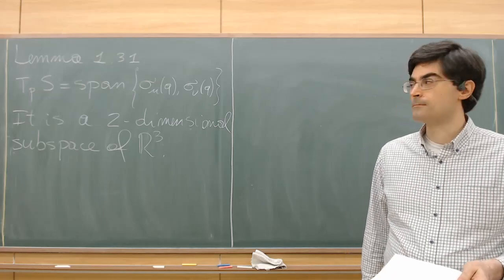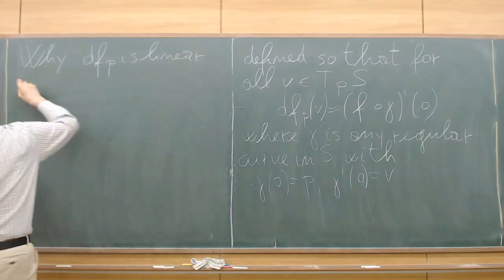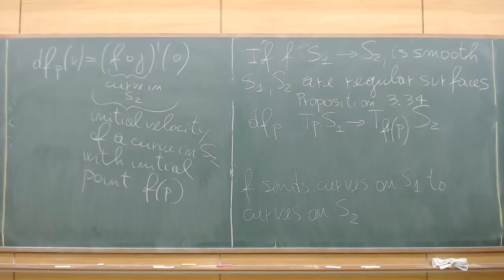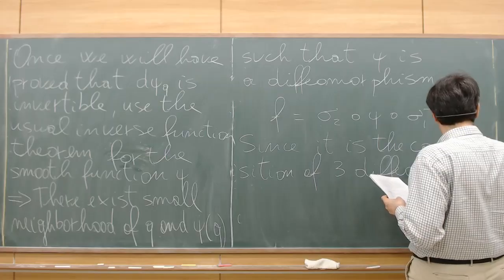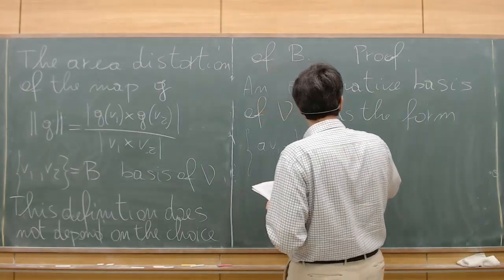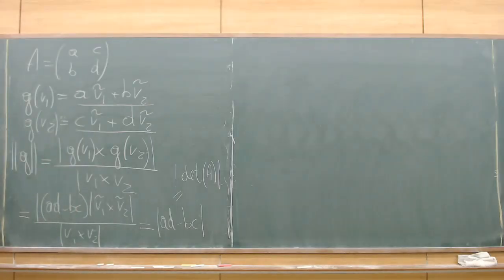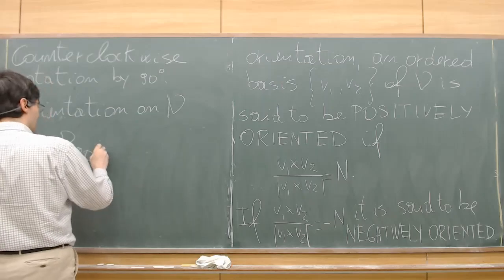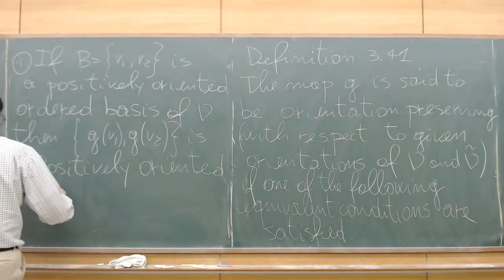Basic Differential Geometry, Curves and Surfaces, Lecture 14